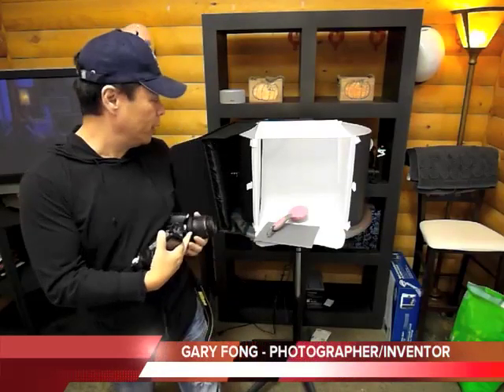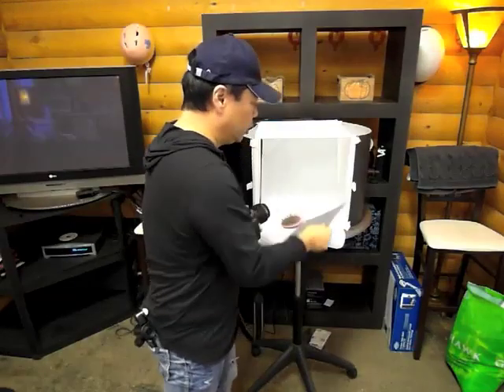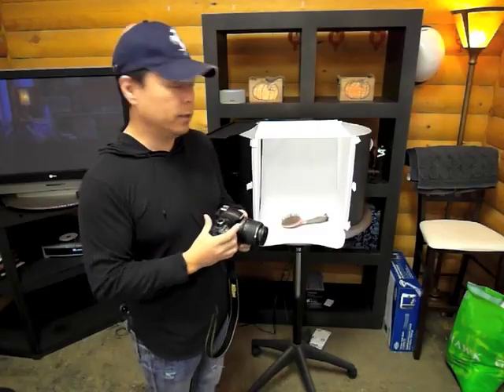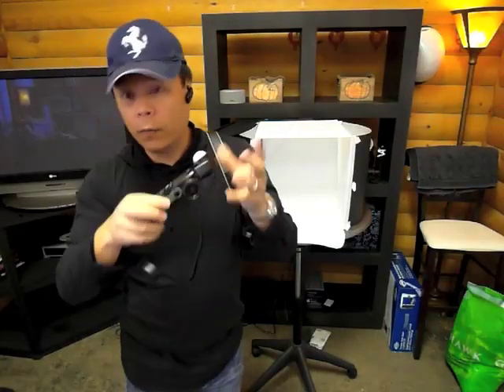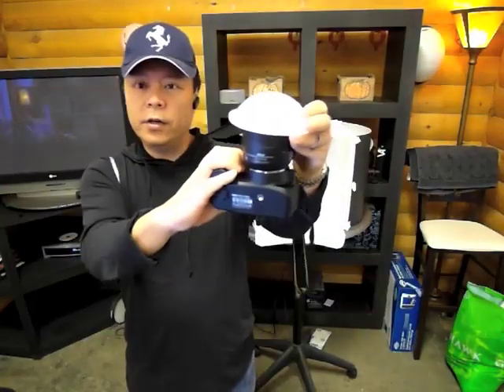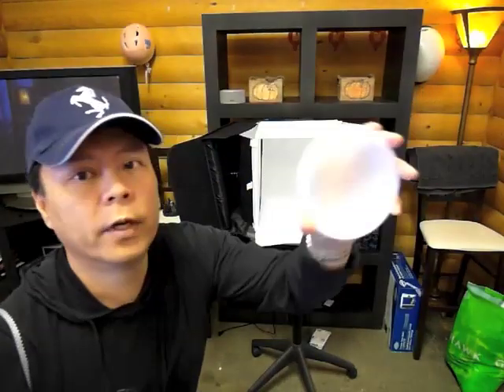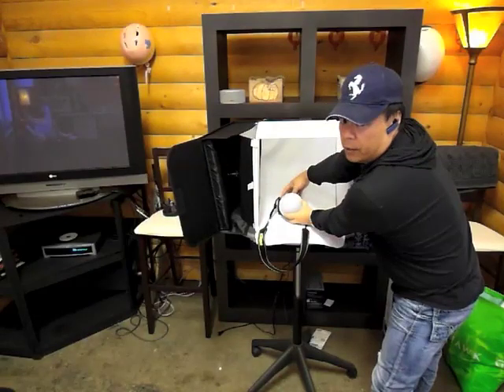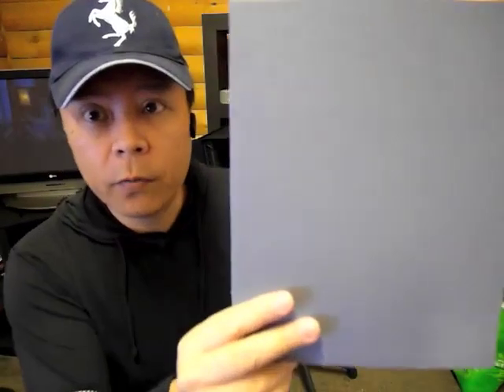Custom White Balance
Gary Fong explains the theory behind Custom White Balance.  Custom white balance is a feature offered by most digital SLR's and offers complete color accuracy when calibrated correctly.  Using the Lightsphere Dome, Gary shows how to do accurate product photography lighting and positioning for accurate results.